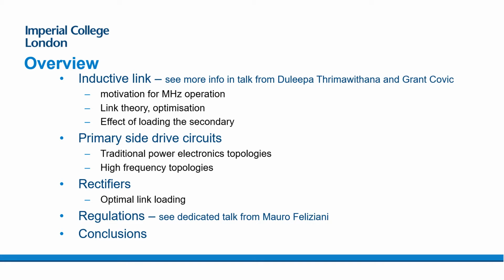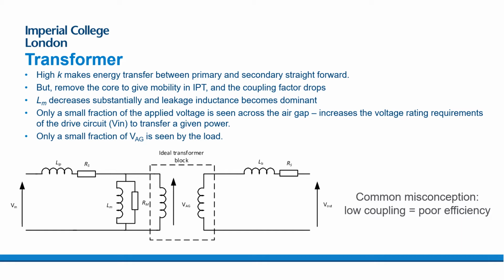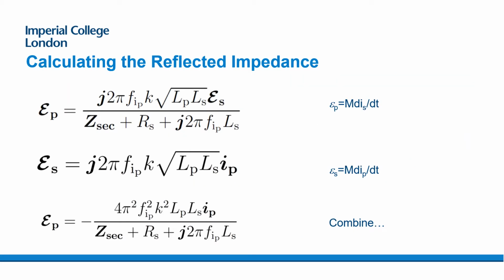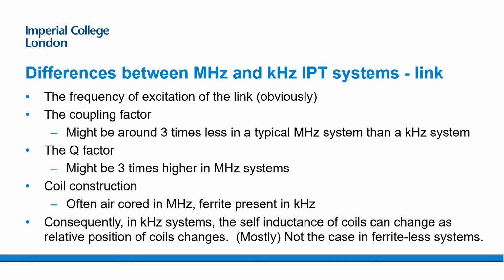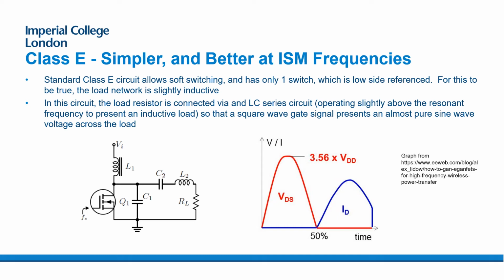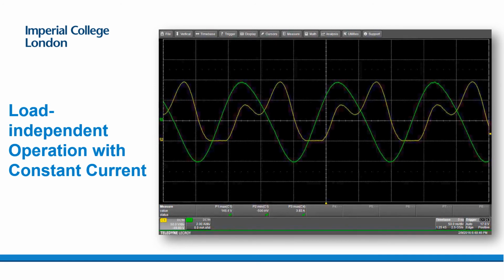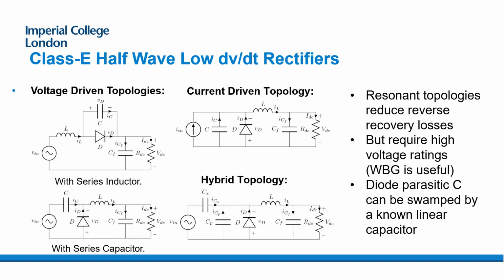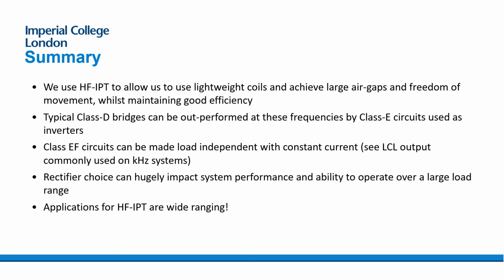An introduction to MHz IPT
Paul Mitcheson, Imperial College, UK